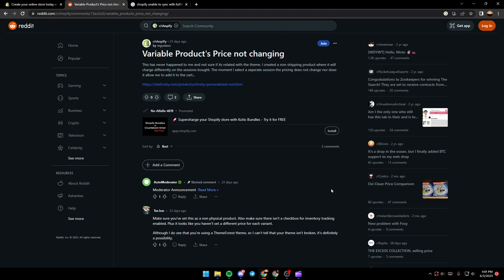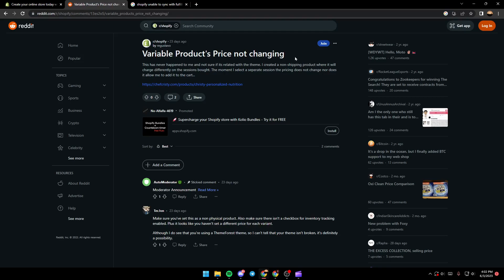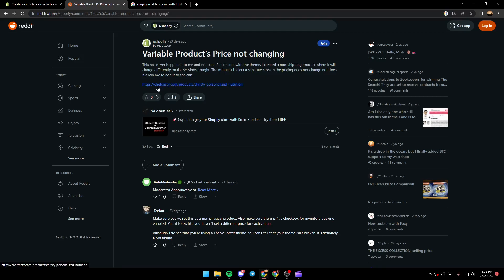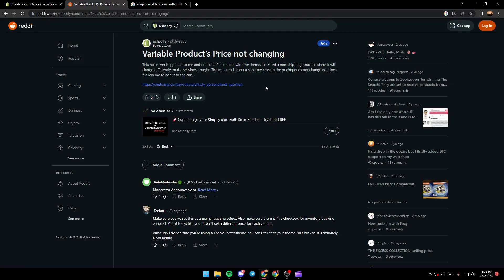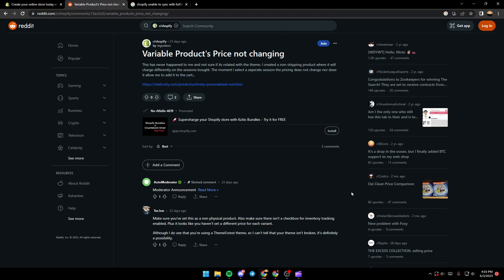How To Fix Shopify Product Pricing Not Updating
Today we talk about shopify product pricing not updating,shopify store,how to price products on shopify,product pricing not updating